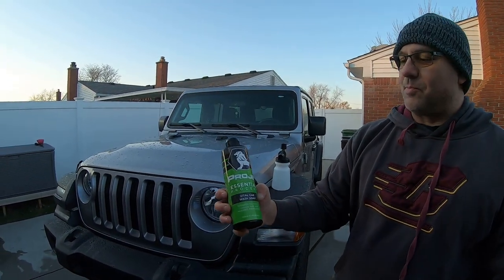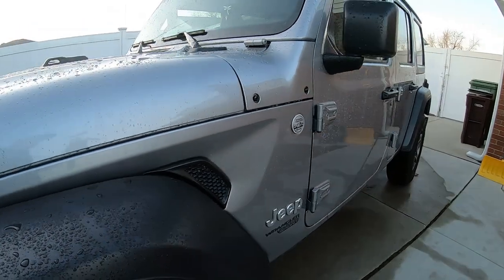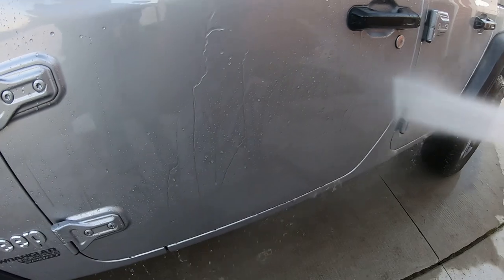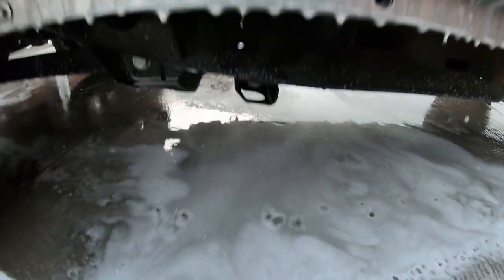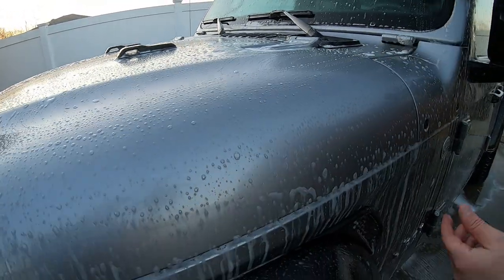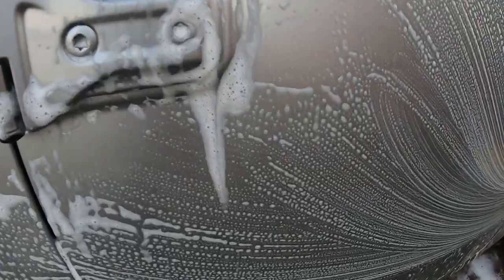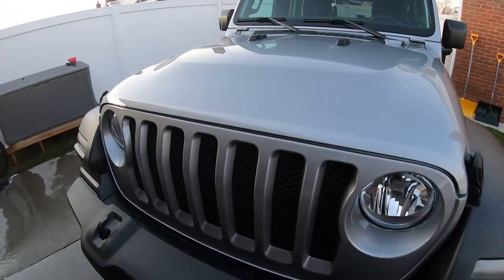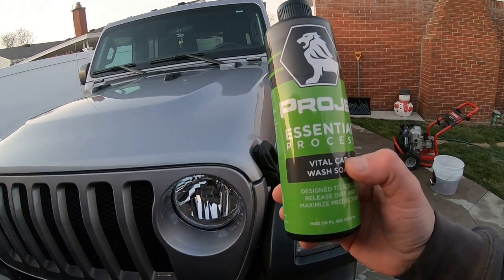Best Auto Detailing Soap| Proje Vital Car Wash Soap Slippery like 🧊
We got lucky to get some Auto Detailing done at the end of December we should have tons of snow. Going wash the Jeep with Proje Essential process  Vital car soap first time using anything form Proje Auto Care plus this company has some great sales
Ouzo Lou bought the holiday box at a great price this is not a sponsored video

Plus this car soap works great for cold temperature -winter weather  . Going be one of the best car soaps in 2020

Vital car wash soap is designed to softly release dirt from the paint while maximizing the protection . This Soap is great for ceramic coated cars for us it did not masked the ceramic coating spray. @projecarcare

No Garden Hose car wash

Sudz Box soap great for ceramic coated cars

Chemical Guys Citrus Wash and gloss

PROJE' Vital Car Wash Soap

SendMail -Auto Detailing  Car Stuff Email or contact on  Instagram